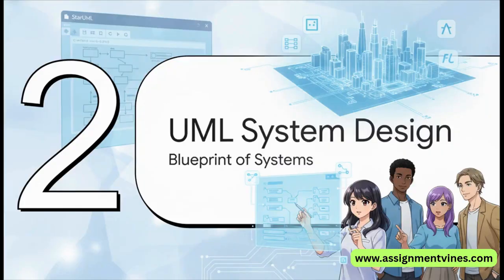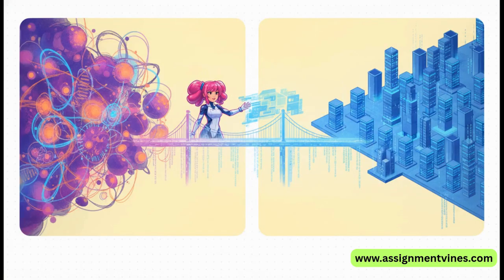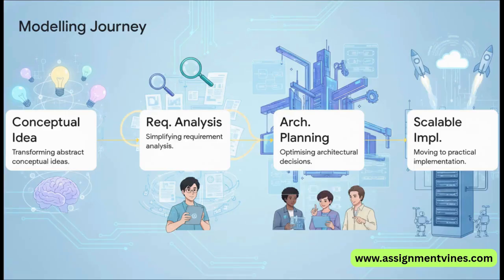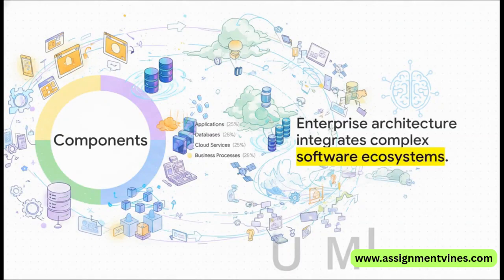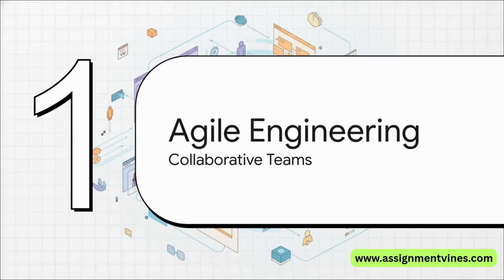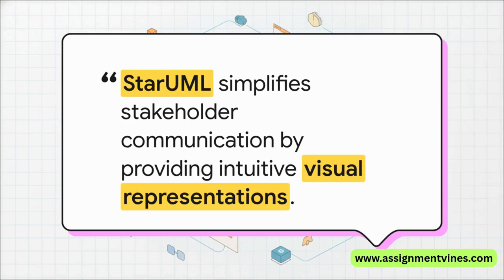Designing Intelligent Software Systems with StarUML | UML to Enterprise Architecture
Welcome to Assignment Vines – Your Trusted Partner in Academic Success & Professional Growth

Modern software systems require intelligent design, scalability, and well-structured architectures to meet evolving business needs. StarUML is a powerful software modelling tool that enables developers and system architects to design, visualise, and document complex applications using Unified Modeling Language (UML) techniques.

In this video, Assignment Vines explores how StarUML bridges UML modelling and enterprise architecture to support modern software development practices. The session covers use case diagrams, class diagrams, sequence diagrams, component modelling, deployment architectures, and software documentation strategies. You will also learn how StarUML enhances collaboration among development teams, simplifies system planning, and supports scalable enterprise solutions through model driven design approaches.

This tutorial is ideal for students and professionals in software engineering, computer science, information systems, enterprise architecture, and full stack application development.

At Assignment Vines, we believe that learning should be engaging, practical, and accessible. We are more than just an academic support service – we are a team of professionals dedicated to helping students, researchers, and professionals achieve excellence in their assignments, projects, research papers, and career journeys. Whether you are a university student struggling with deadlines, a researcher exploring complex topics, or a professional looking to upskill, Assignment Vines is here to guide you every step of the way.

Assignment Help & Coursework Support
We provide expert assistance in writing, editing, and structuring academic assignments across multiple domains such as Management, IT, Finance, Healthcare, Law, and Social Sciences.

Research & Dissertation Guidance
From topic selection to final submission, our team helps you with thesis writing, dissertation drafting, literature reviews, research methodology, and data analysis. We also ensure your work is plagiarism-free, properly referenced, and aligned with global academic standards.

Essay & Report Writing
We help you craft essays, reflective journals, case studies, and business reports with clear arguments, strong evidence, and impactful writing.

Business & Technical Writing
Professionals can rely on us for presentations, project reports, proposals, business case studies, whitepapers, and technical documentation that stand out.

Subject-Specific Expertise

Management & Strategy

Information Technology & Artificial Intelligence

Finance & Accounting

Healthcare & Medicine

Law & Policy

Psychology & Sociology

Editing, Proofreading & Formatting
We refine your work with grammar checks, formatting (APA, MLA, Harvard, Chicago), and plagiarism checks, ensuring flawless academic submissions.

Career Support & Guidance
We also assist with resume building, cover letters, statement of purpose (SOPs), and professional writing to give you an edge in your career journey.

Why Choose Assignment Vines?
100% Plagiarism-Free Work
On-Time Delivery – Meeting deadlines is our priority
Customized Solutions for Every Student & Professional
Expert Writers with Academic and Industry Experience
Affordable Pricing with Quality Assurance

Our goal is simple – to empower learners and professionals worldwide with the right academic tools, insights, and resources to succeed in their journey.

Join the Assignment Vines Community
Every video is designed to help you stay ahead in your learning and professional growth.

At Assignment Vines, we don’t just help with assignments – we help build futures.